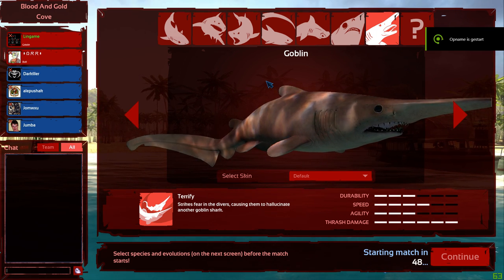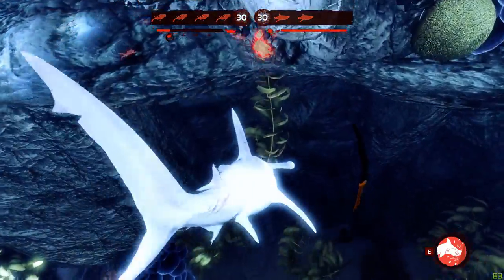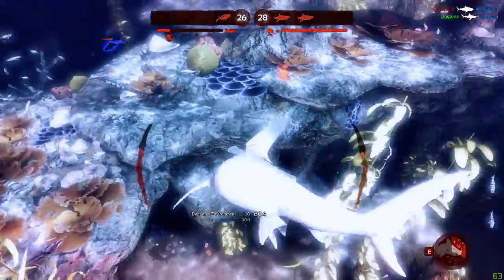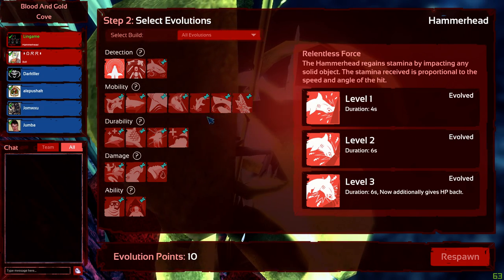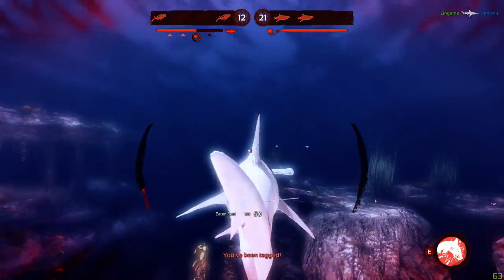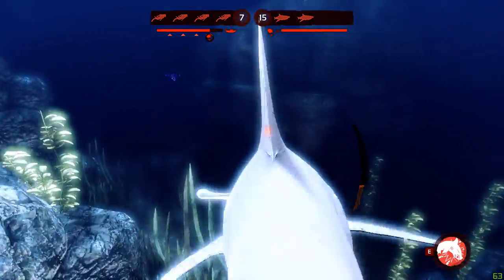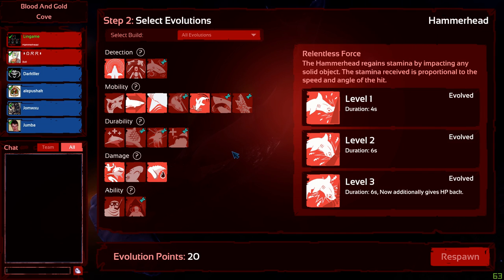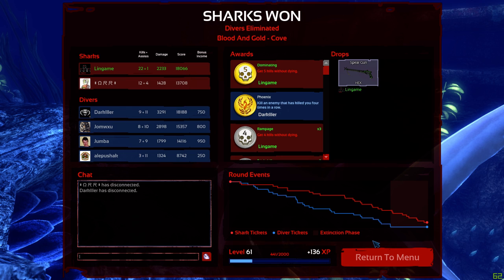Depth Episode 30 - Hammerhead Killing Frenzy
In today's episode we go killing with an old favorite of mine: The Hammerhead.